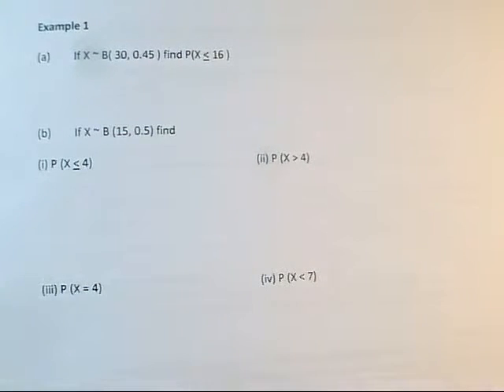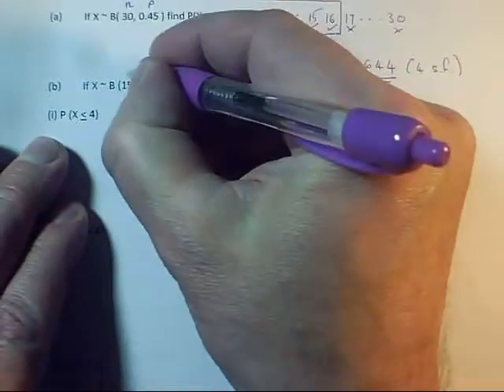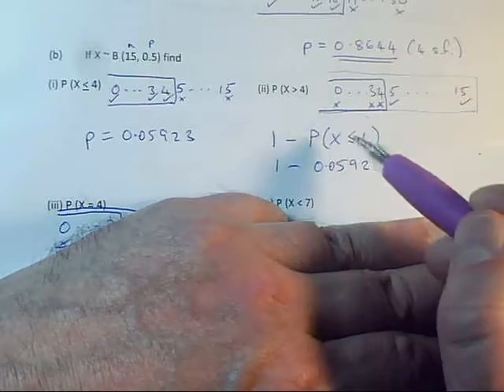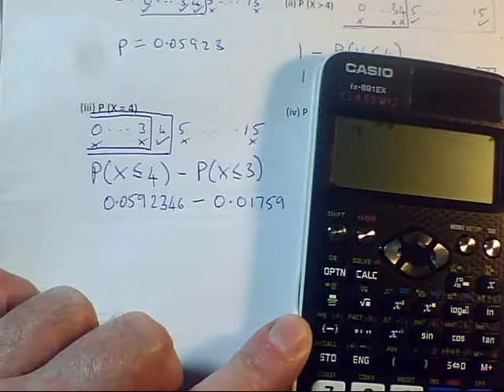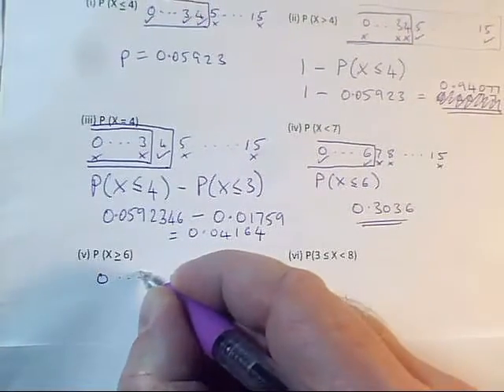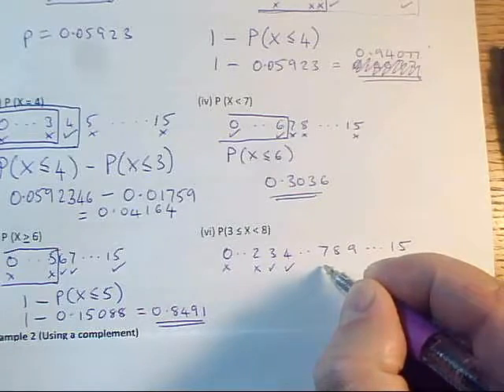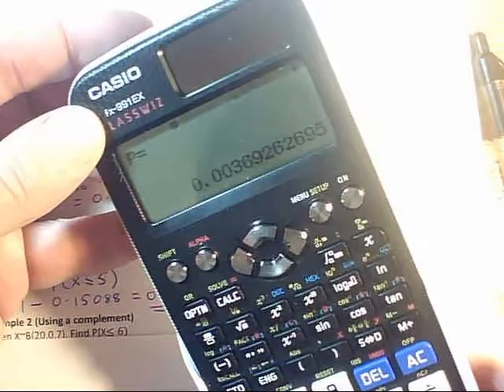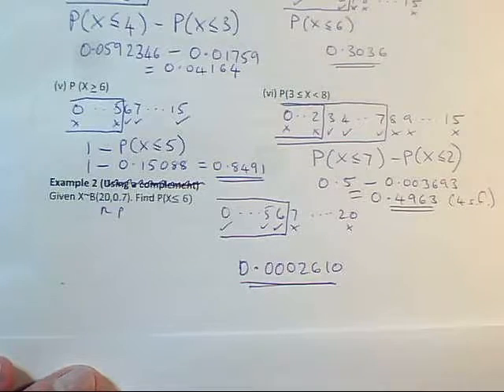s1p31 finding loads of binomial probabilities